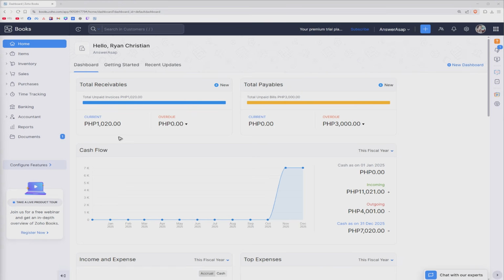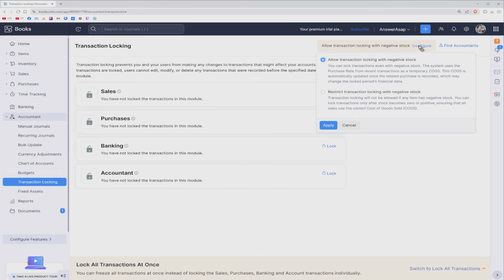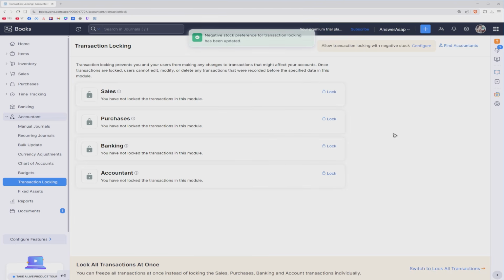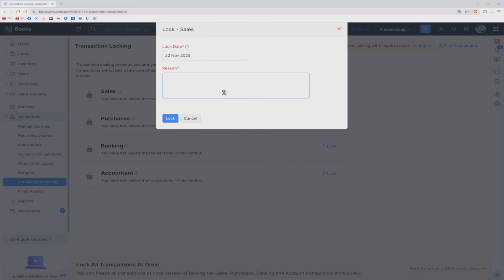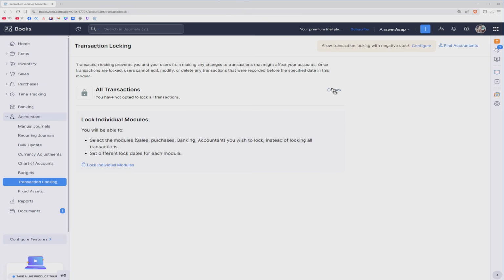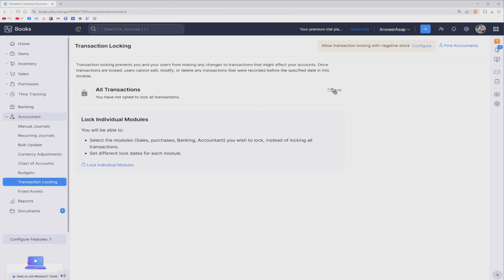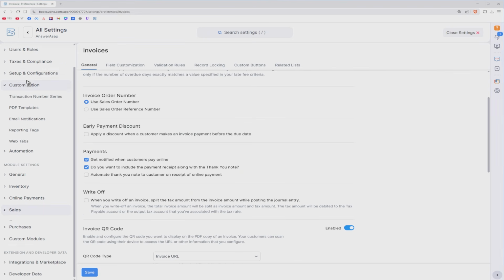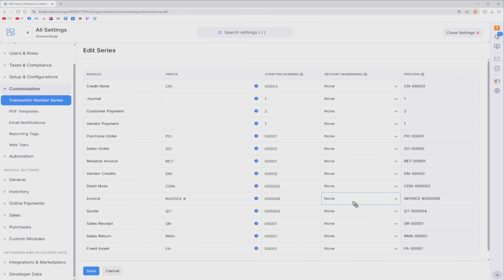How to CLOSE FINANCIAL YEAR in Zoho Books (Step by Step)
This guide explains how to close the financial year in Zoho Books to finalise reports and prepare for the next period. Please consider liking the video and letting us know if you have any comments, ideas or questions, we really appreciate any feedback! We have plenty of other tutorials on our channel so come and see if we can help you with anything else :)